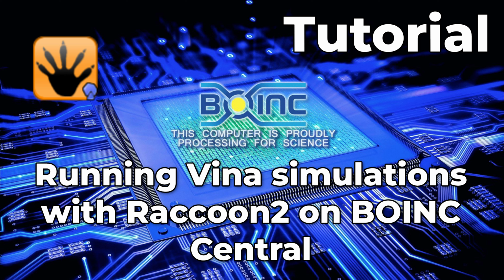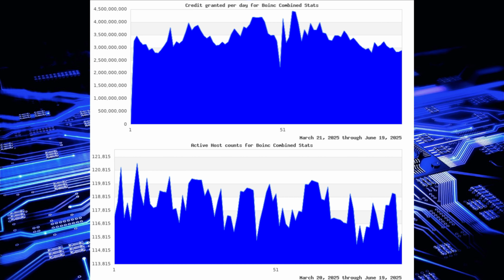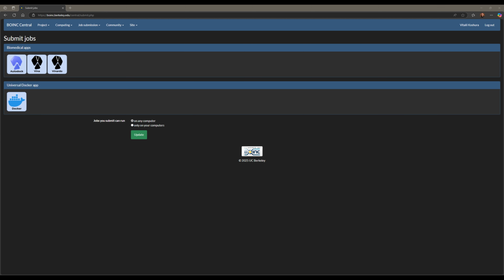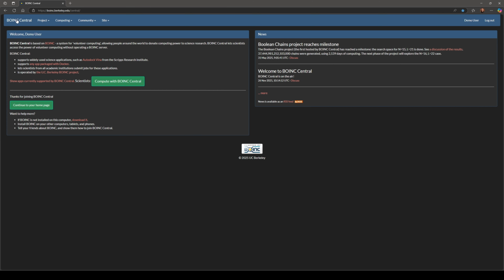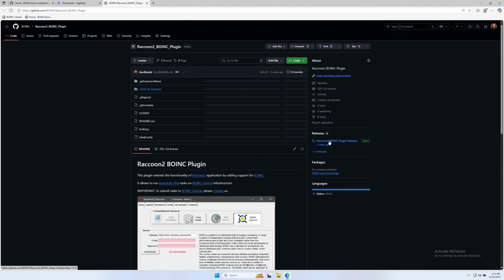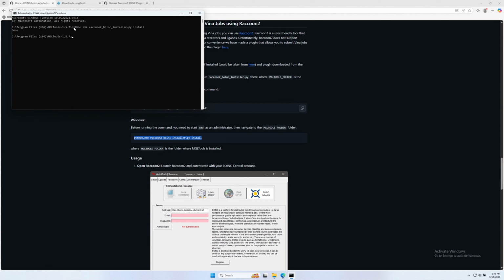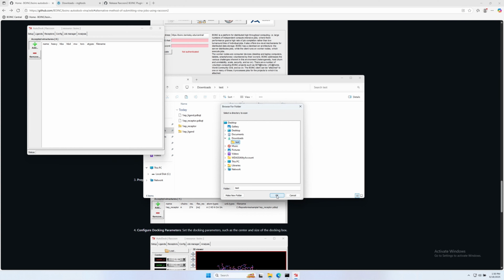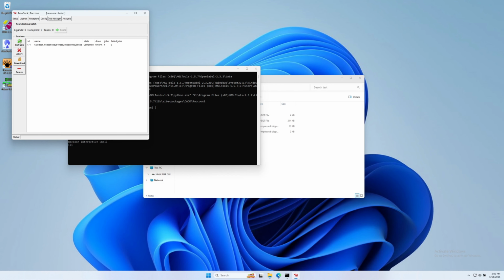Molecular docking with Vina and Raccoon2 on BOINC Central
In this video we will explore how to perform molecular docking using Vina and Raccoon2 on BOINC Central. This guide will cover the setup and execution of molecular docking simulations.